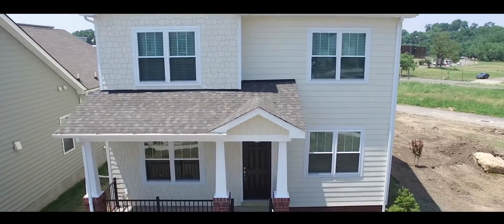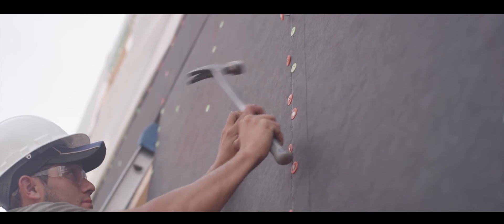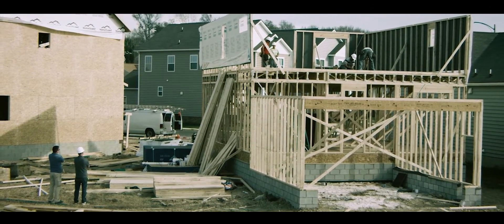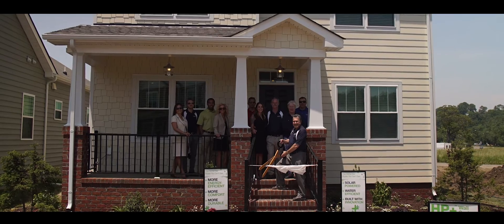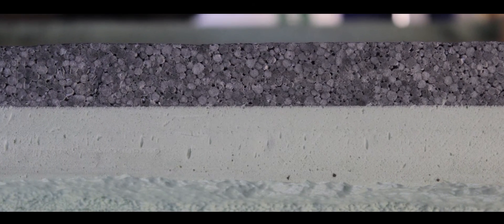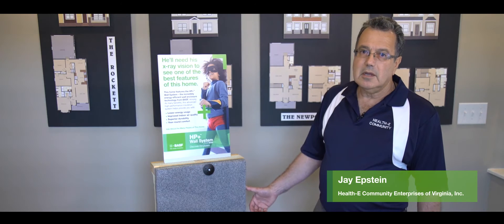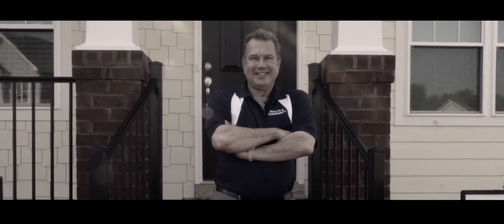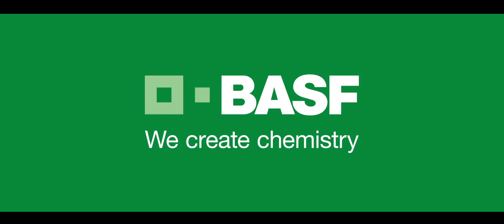Narrowing the gap between energy efficient housing and affordability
Jay Epstein, owner of Health-E Homes Community Enterprises in Virginia, discusses how BASF’s HP+™ Wall System and Neopor® continuous insulation helped him to achieve a “zero” energy build. To read more about this project and learn about BASF’s HP+ Wall System